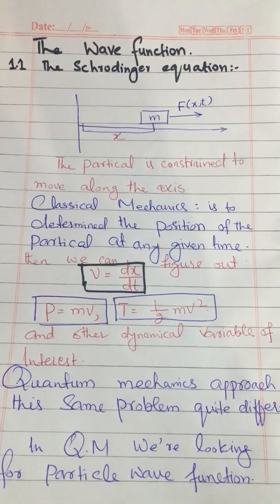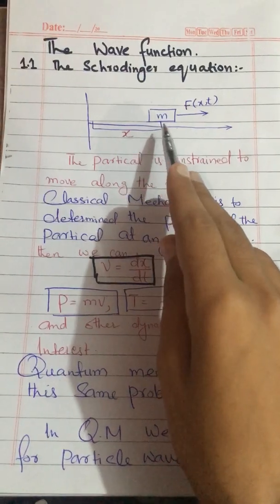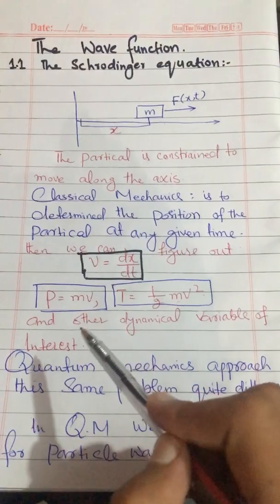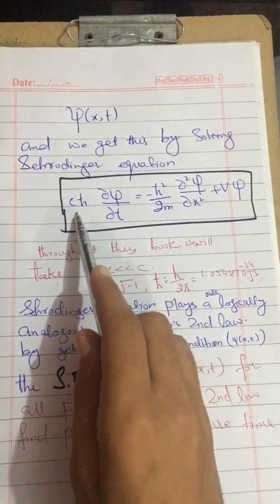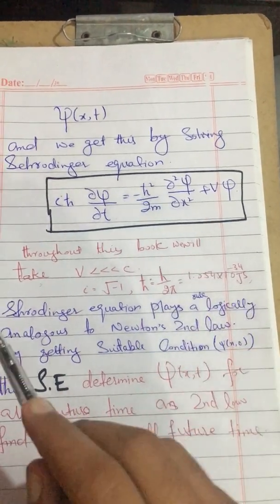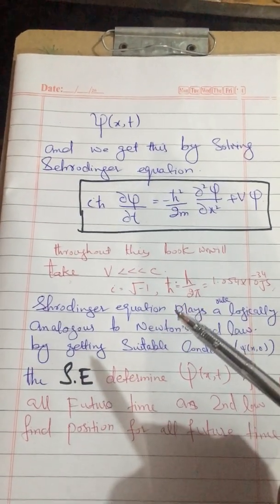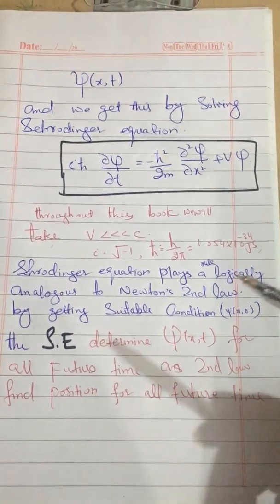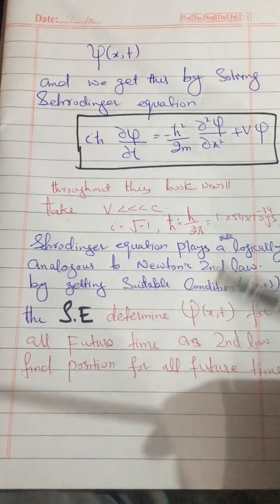Quantum mechanics by david j. Griffiths chapter 1. Schrodenger equation 1.1